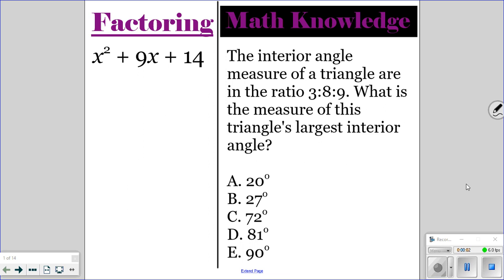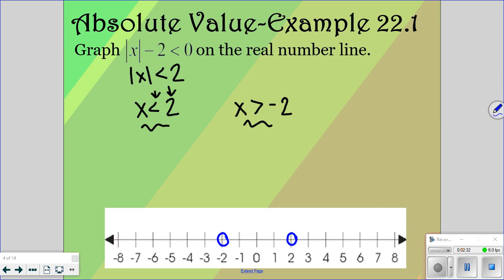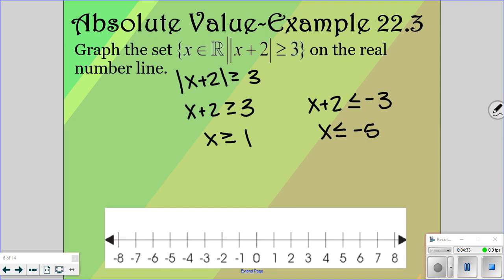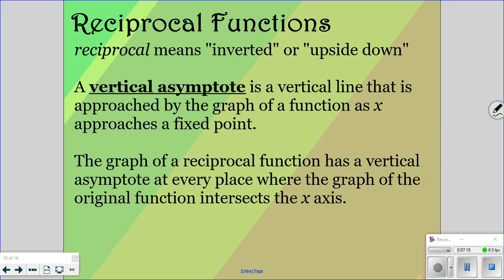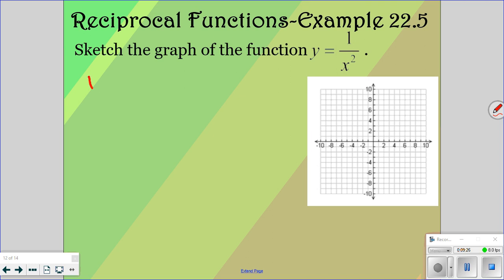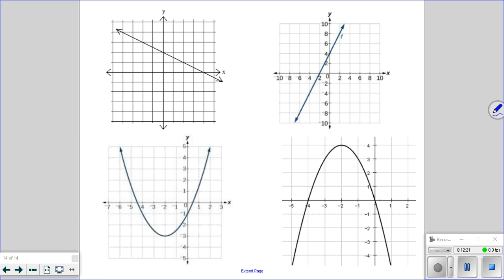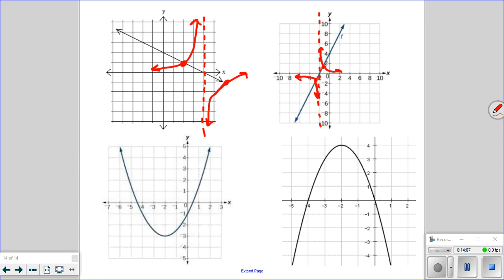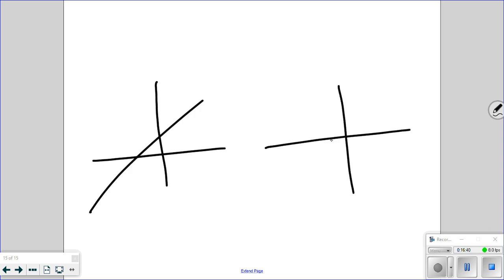Saxon Pre Calc Lesson 22